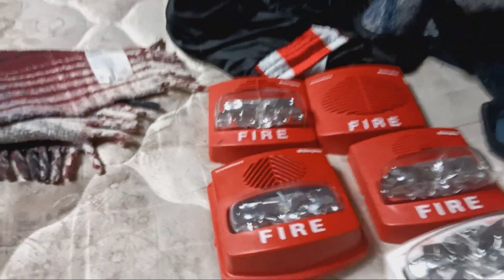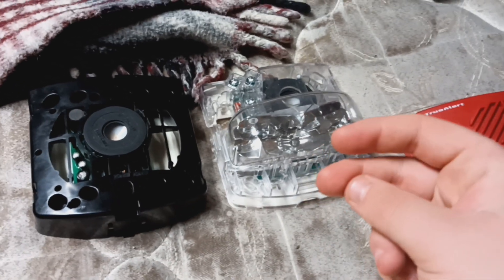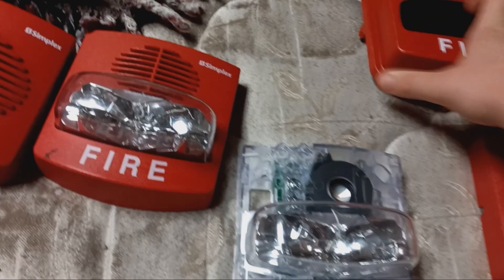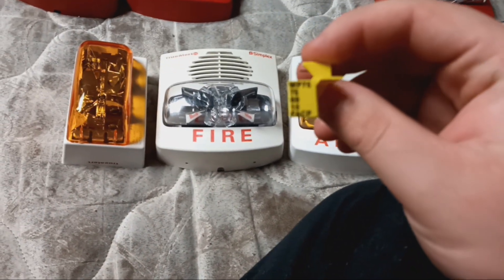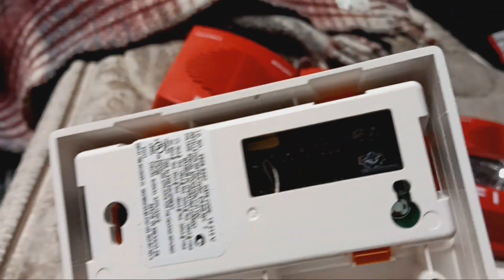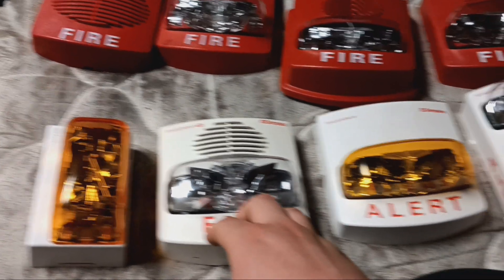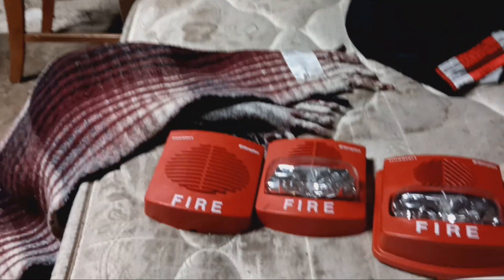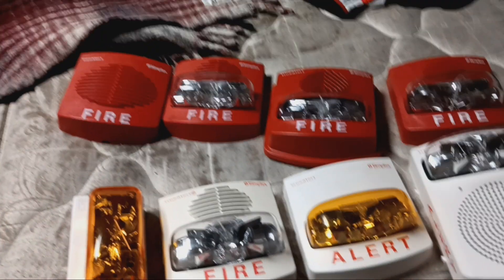UNBIASED FIRE ALARM REVIEWS, Simplex TrueAlert family of products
I even review my SmartSync and addressable units including the TrueAlert ES sub series.